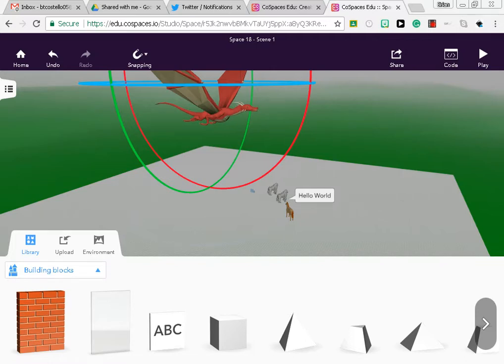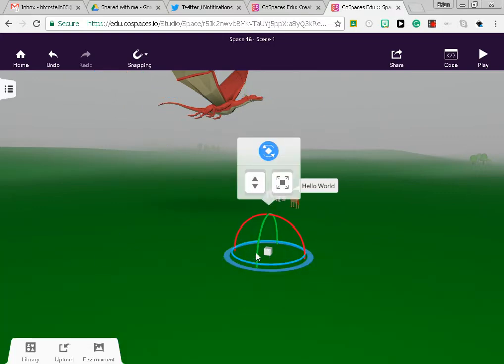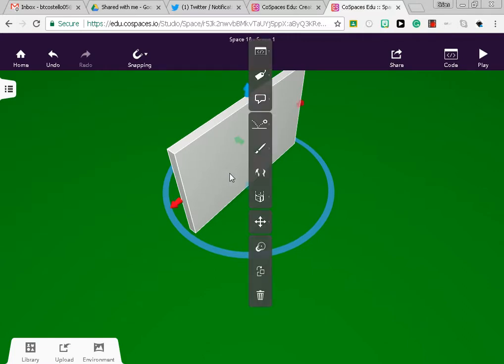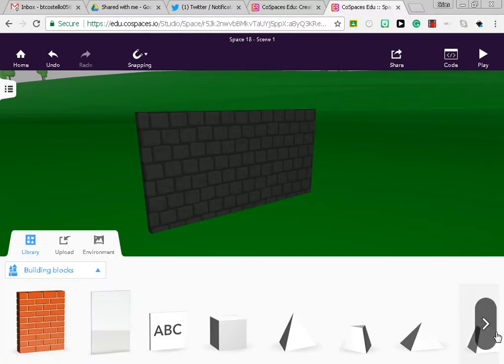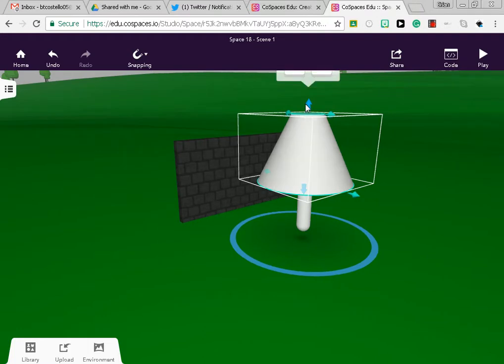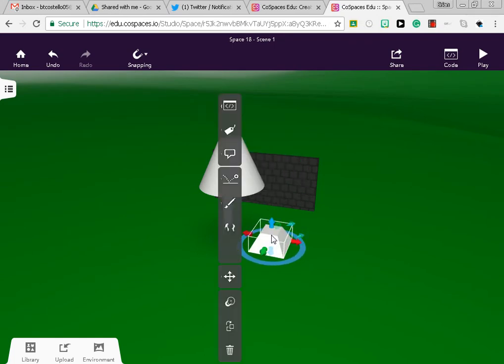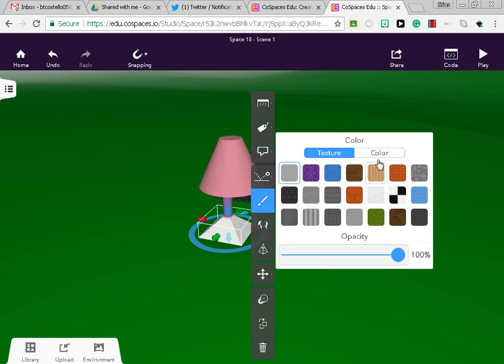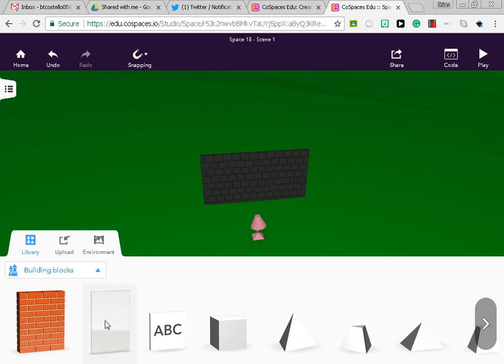Using Building Blocks in CoSpaces EDU